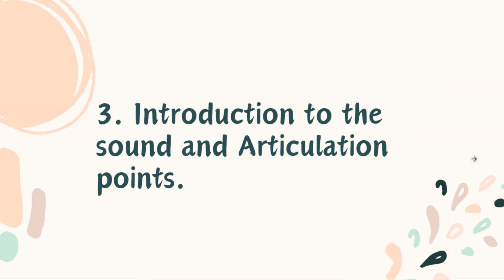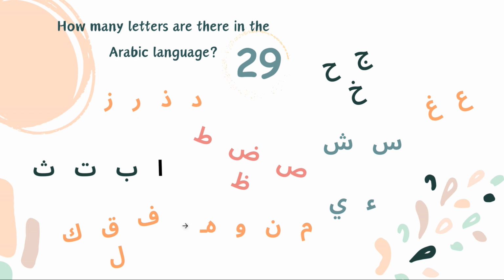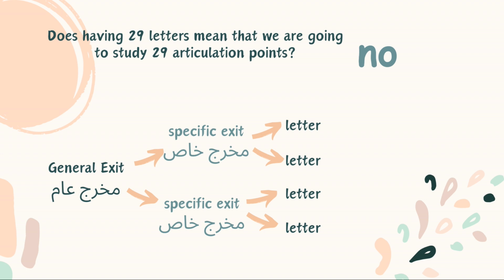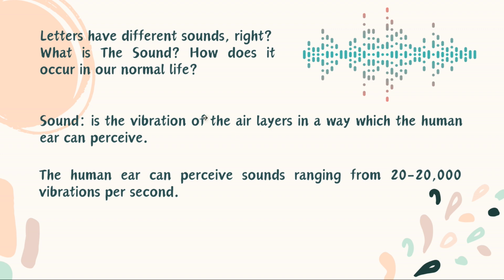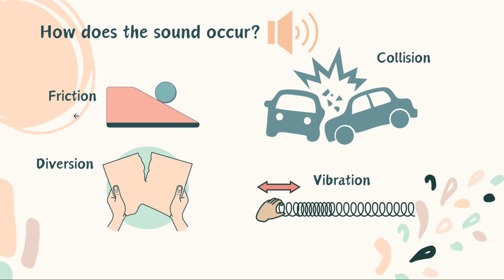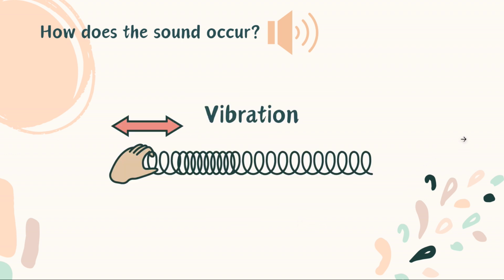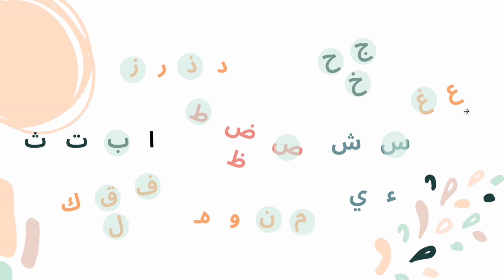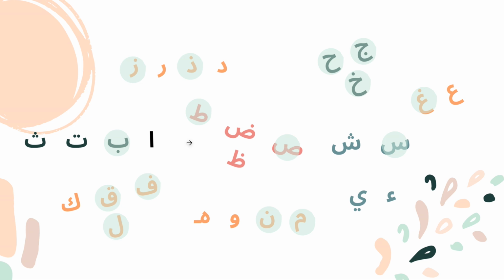Lesson Two Part One 2.1 - Articulations&Characteristics